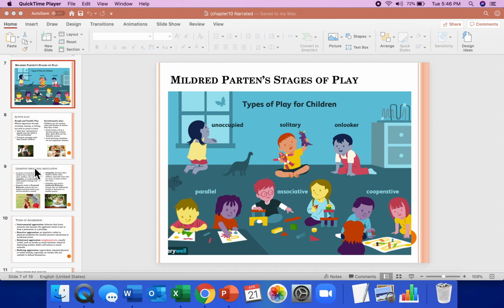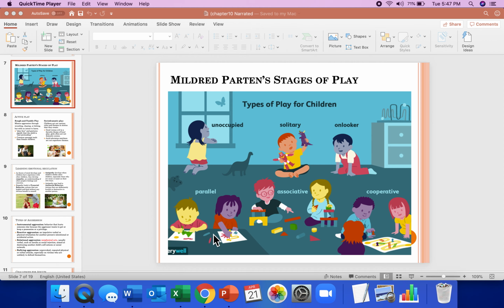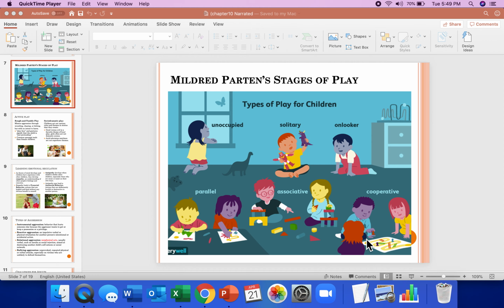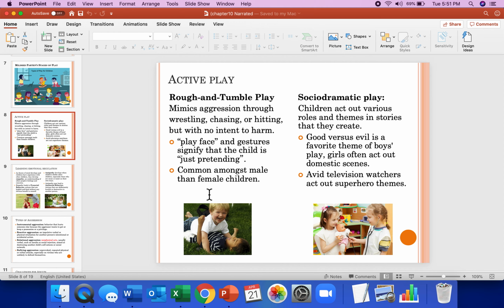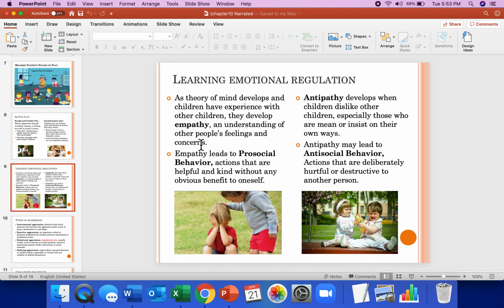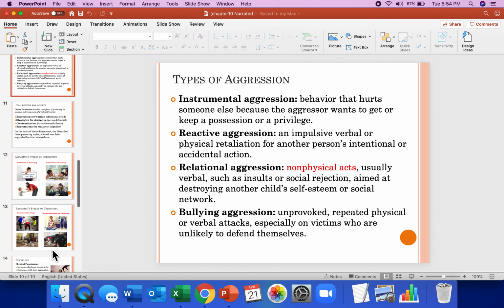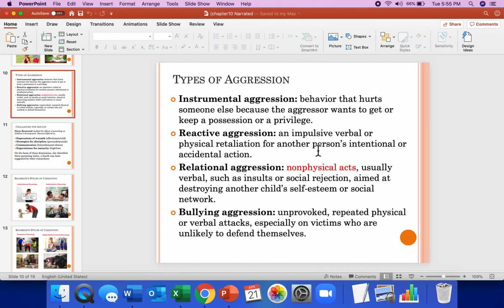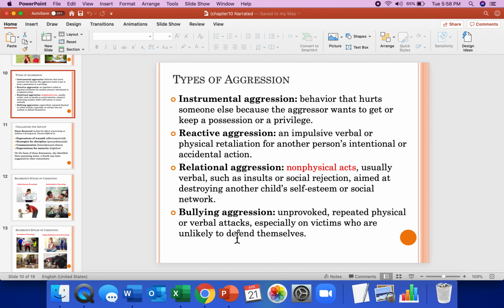Types of Play